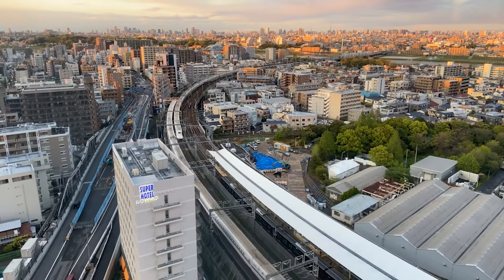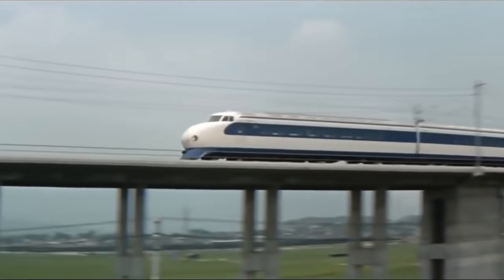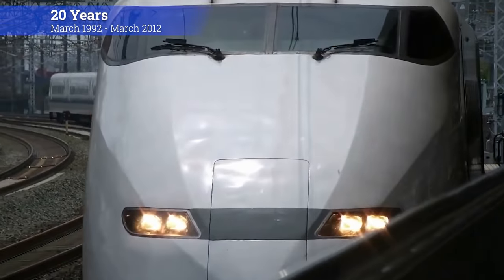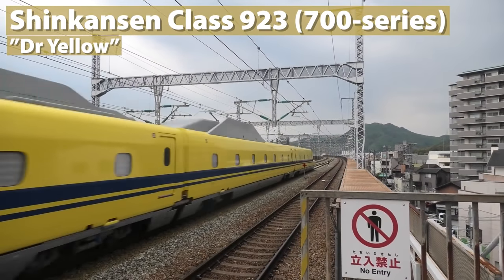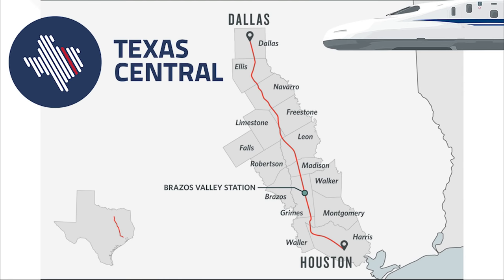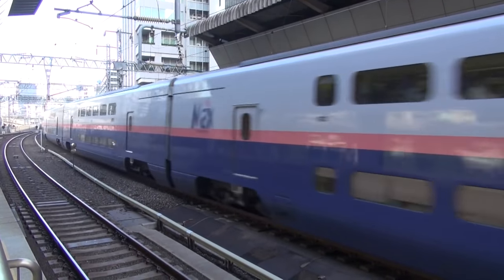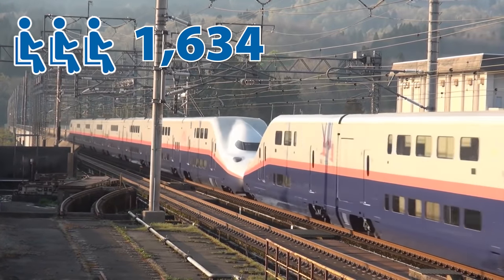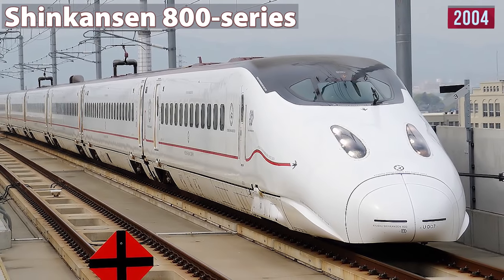Evolution of Shinkansen Trains - EXPLAINED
► Railways Explained aims to establish a WORLDWIDE COMMUNITY of all RAIL LOVERS, WORKERS AND EXPERTS, by creating regular, entertaining, and educational railway content of high quality.

- The idea of this video is to show the evolution of Shinkansen trains through time, especially from the aspects of their appearance and their performance.

Today there are many series of Shinkansen trains. Naturally, each of them is sort of an upgrade to the previous series. Having in mind that this evolutionary process has been complicated by the privatization of the Japanese railways we will introduce the trains according to lines instead of the order by which they appeared.

We covered the following lines and series:

1. Tokaido and Sanyo Shinkansen: 0-series, 100-series, 300-series, 500-series, 700-series, Class 923 "Doctor Yellow", N700, N700A and N700S

3. Kyushu Shinkansen: 800-series

4. BONUS: JR East ALFA-X and Genbi Shinkansen

If you want to know all about the Shinkansen train series, check out our video!

Special thanks to our Patrons: David Brandon, Brendan McKeon, Linda Vainomae-Hoffmann, Andrew Saffrey, Myron York, Gerald Brady, Tim McKeoun, August Bigelow and Bill!